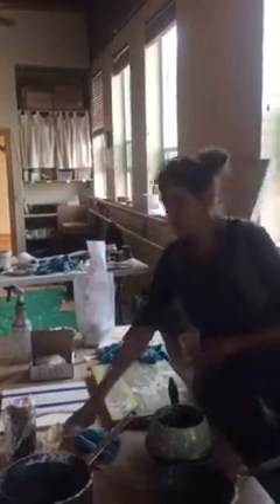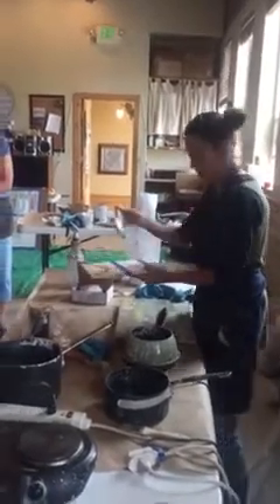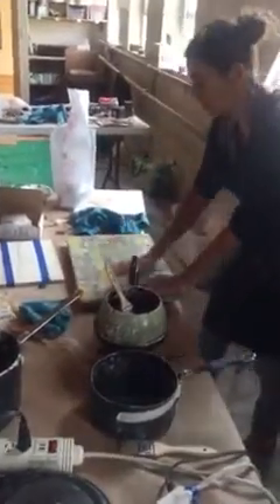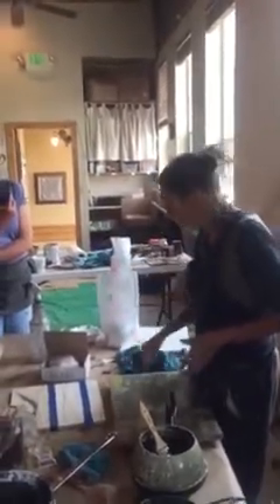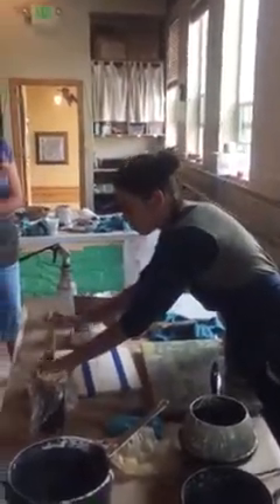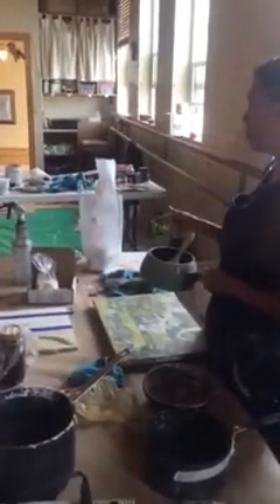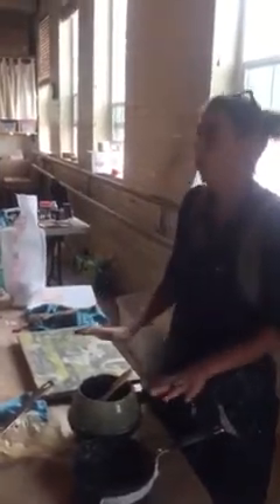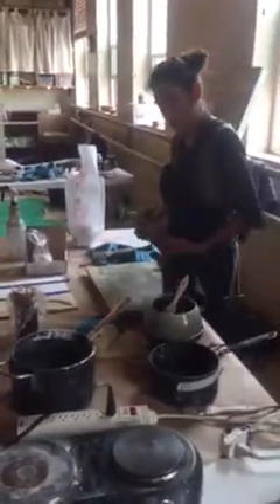Uses of animal hide in art making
I use rabbit skin glue for collage, as a sizing as well as the use with calcium carbonate for traditional gesso